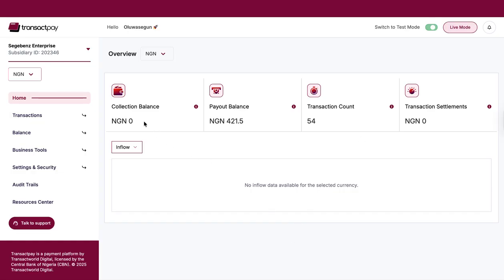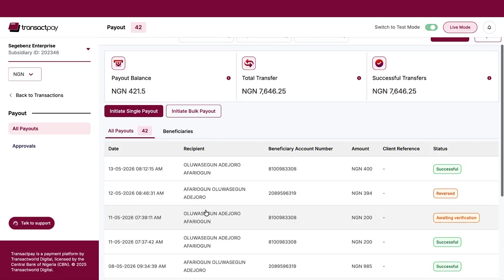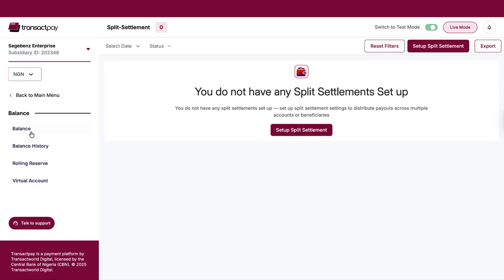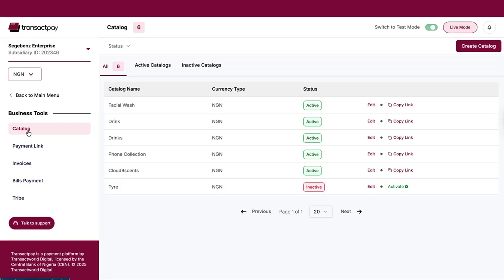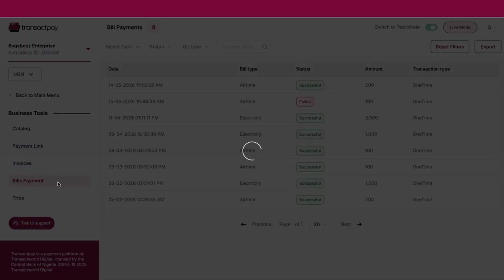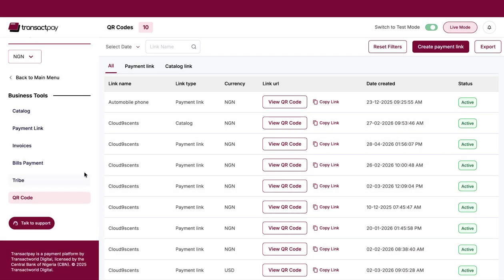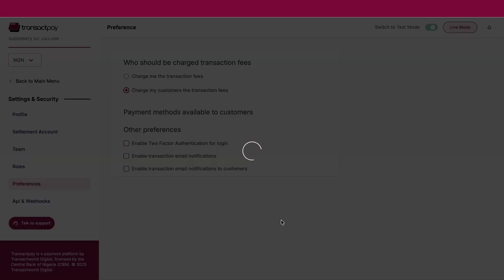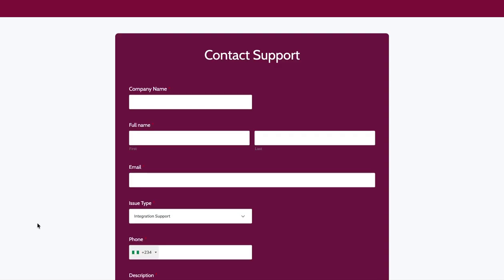Transactpay Dashboard Tutorial: How to Manage Business Payments & Settlements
Welcome to the official video overview of the Transactpay Dashboard! 🚀

In this video, we walk you through the complete commerce infrastructure designed by Transactworld Digital Services Ltd. (a Central Bank of Nigeria licensed Payment Solution Service Provider). Whether you are a solo entrepreneur, a growing SME, or a large enterprise merchant, discover how to seamlessly manage, track, and scale your operations.

Learn how to customize your payment experience across our three specialized service tiers:
🔹 Transactpay Lite – The perfect 60-second "Business-in-a-Box" for unregistered brands and solo founders to build financial history.
🔹 Transactpay Pro – Enhanced growth tools and custom features for fast-scaling businesses.
🔹 Transactpay Ultra – Institutional-grade infrastructure, high-volume routing, and premium support for enterprise merchants.

Key Dashboard Features Covered:
• Direct integration with global card networks: Visa, Mastercard, and American Express.
• Automated record-keeping to help your business get grant and funding-ready.
• High-speed Omnichannel collections via bank transfer, QR codes, and digital wallets.
• Institutional-grade security: PCI-DSS compliant, NDPR audit compliant, and globally certified across ISO 27001, ISO 22301, and ISO 20000.